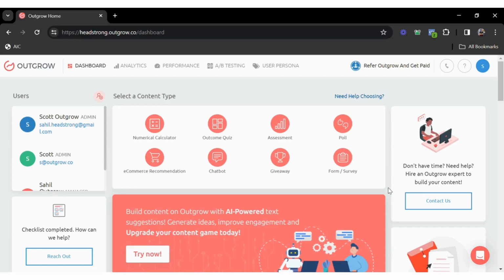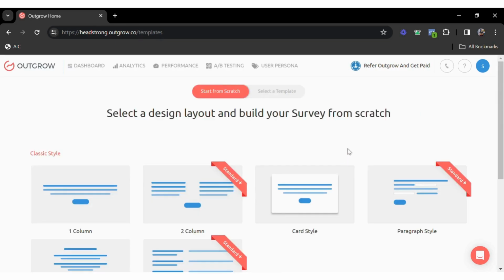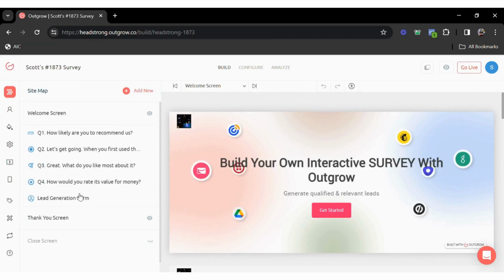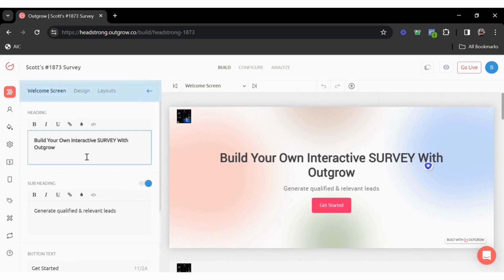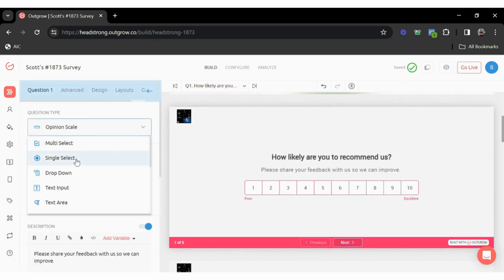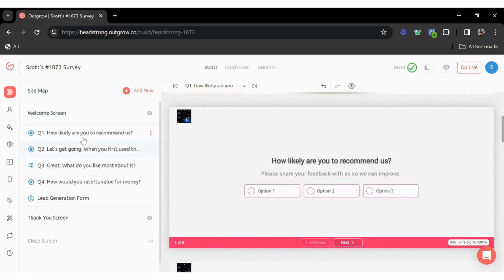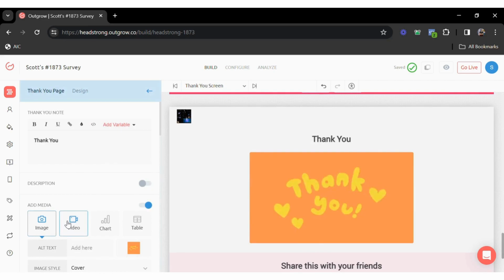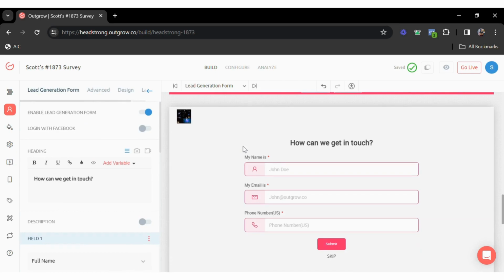Design Engaging Forms & Surveys with Outgrow! 📋✏️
Need a simple yet powerful way to collect valuable insights? With Outgrow’s interactive form and survey builder, you can create highly engaging, visually appealing surveys that maximize user response rates. 🚀💡
From customer feedback and lead generation to market research, this tutorial will show you how to build interactive surveys that drive actionable results for your business.